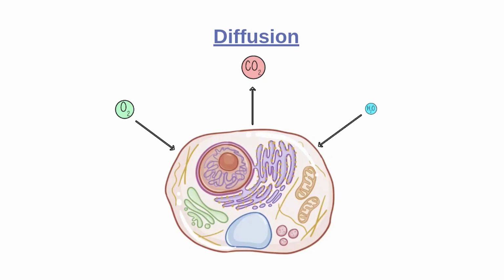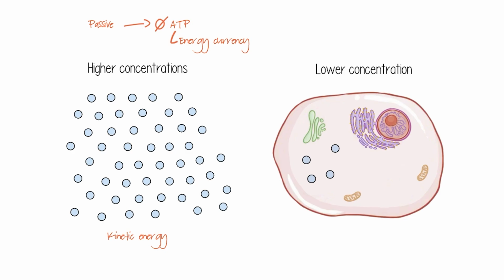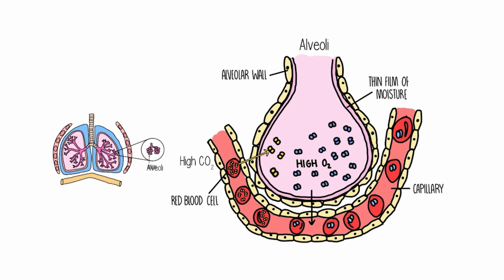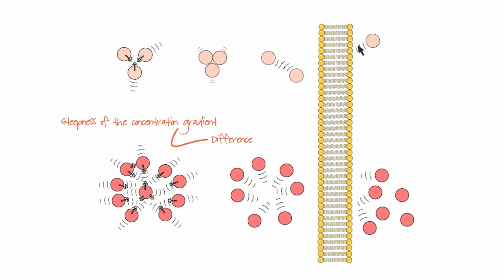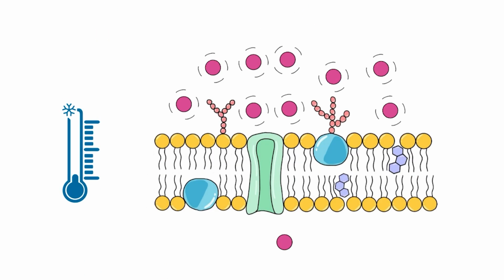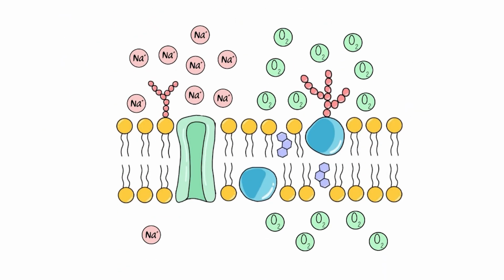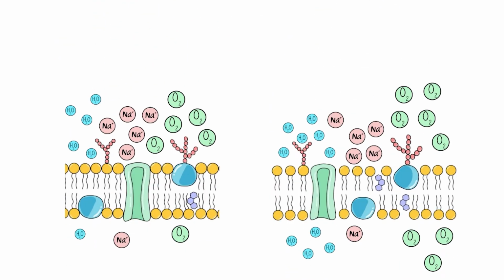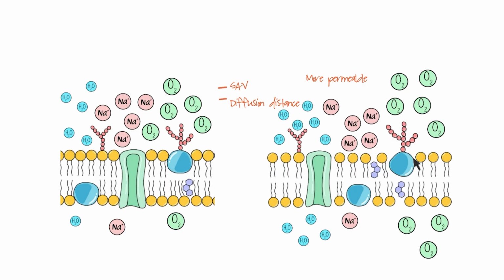Diffusion | Cell Membrane & Transport | A Level | Biology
In this video you will learn to:

Define diffusion as a passive process of molecular movement down concentration gradients
Explain how diffusion enables cells to obtain materials and remove waste products
Describe how diffusion facilitates gas exchange in the respiratory system
Understand how concentration gradients affect the rate of diffusion
Explain how temperature influences diffusion rates through molecular kinetic energy
Identify how molecular properties (size and polarity) affect diffusion across membranes
Understand water as a unique exception in membrane diffusion